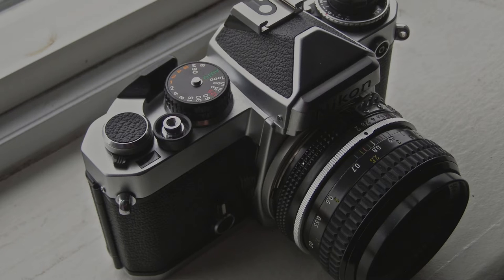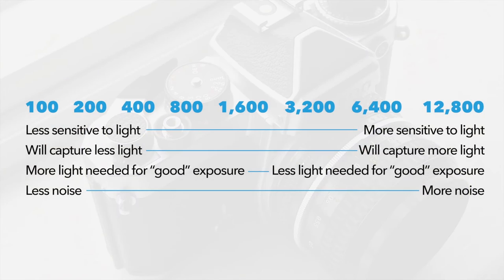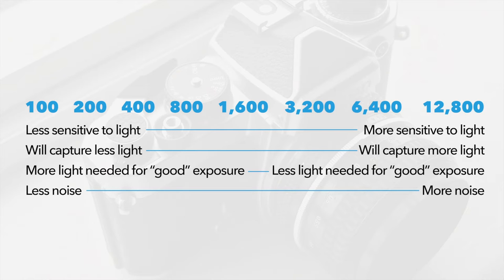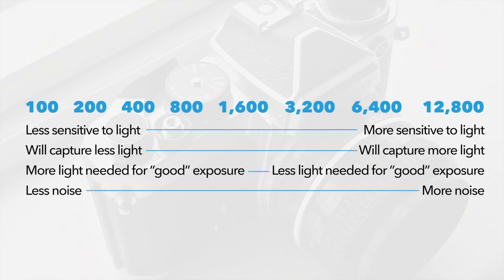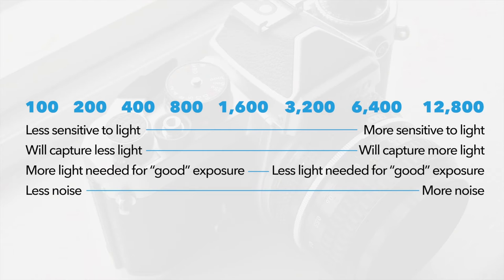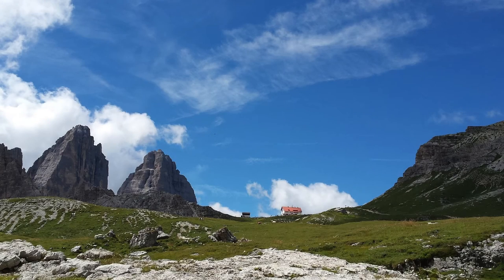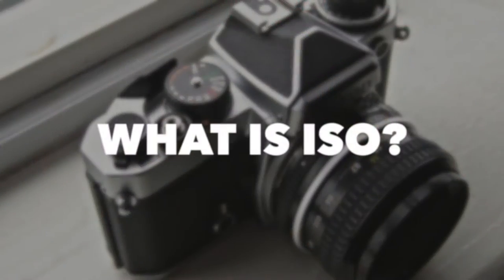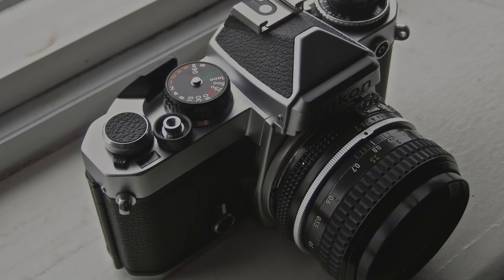Photography Basics: What is ISO?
In this quick guide we are going to explain the basics of what ISO is and how does it affect our photographs.

Meet a wide variety of products to streamline your postproduction work in Photoshop! Products made by professionals for the most demanding users.

Photography is on the trend. More and more people get interested in the field and want to make photography as their profession. Some are attending photography lessons to broaden their knowledge while others just do self- study, experiment, and watch video tutorials to learn and familiarize themselves with its fundamentals.

Apart from the Shutter Speed and Aperture, which is part of the three pillars of photography, having a solid understanding of ISO is also essential. ISO refers to your camera’s sensitivity to light and is usually measured in numbers: 100, 200, 400, 800, and 1600.

The higher the ISO number, the more sensitive your camera to light is. The lower the ISO, the less sensitive it is. If you want to learn photography and become an expert in this profession, you should know how this pillar works.

Why should you get yourself familiarize with ISO? While your DSLR’s have an auto mode that can manipulate the ISO exposure, it still limits you to achieve the best image result. With knowledge of this camera feature, you can manually adjust your camera’s ISO to capture clean and crisp images even without flash on low light environments. Moreover, it balances the light to avoid noise and grains in your photograph.

In this tutorial, we will help you understand the basic of ISO and its importance to you as a photographer. Feel free to watch this short video and acquaint yourself on the use of ISO.